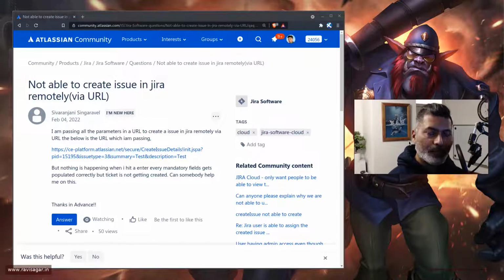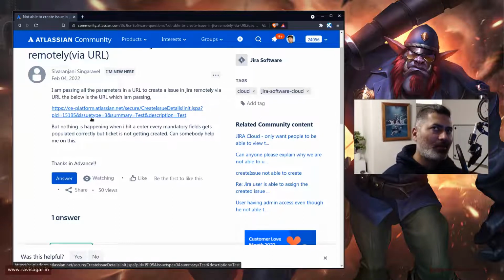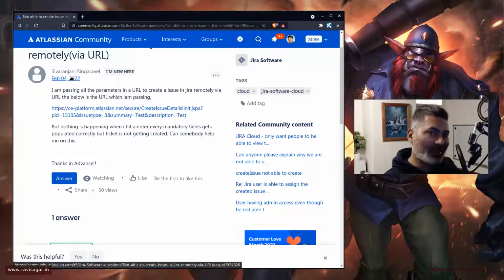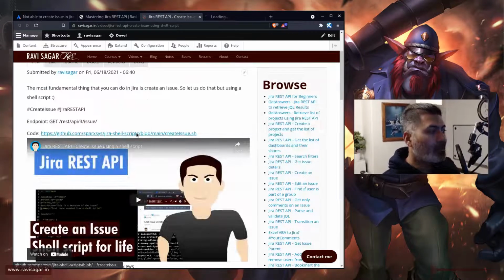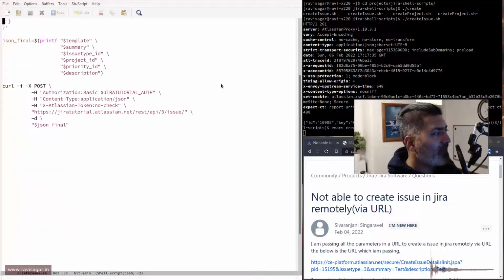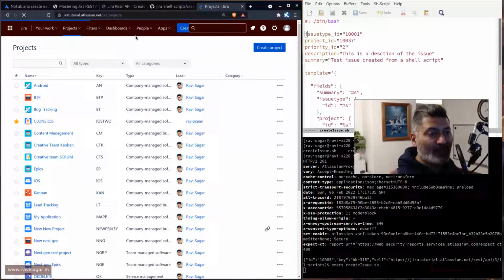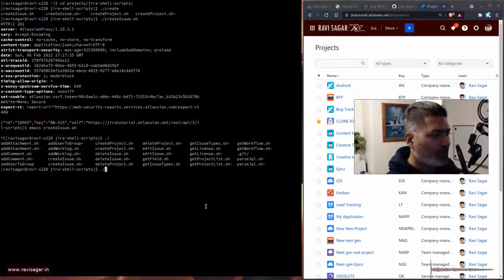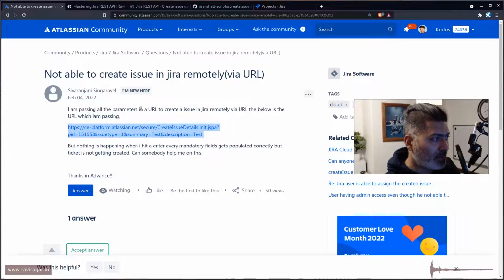GetAnswers - Create Issue remotely using URL?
Proper way of creating an issue from external system is to use Jira REST API not by passing arguments in the url.